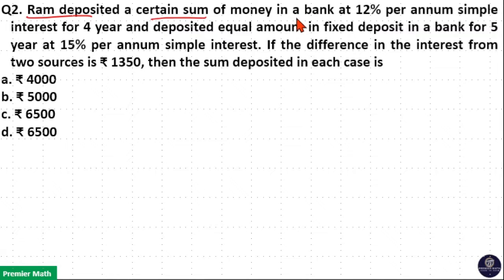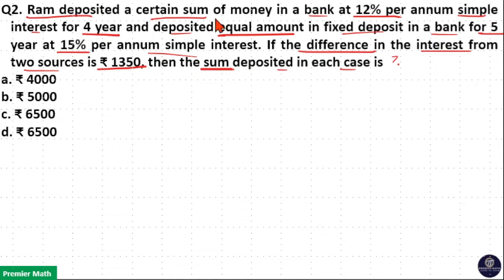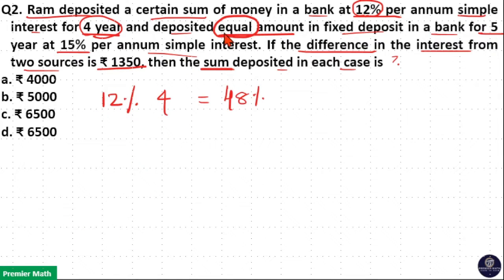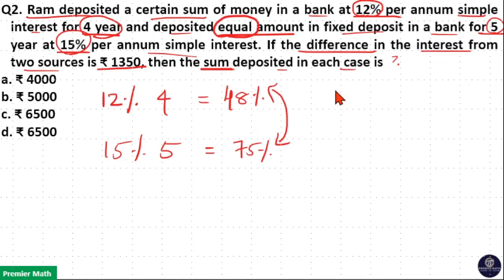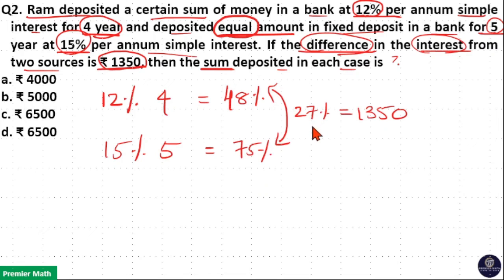Ram deposited a certain sum of money in a bank at 12% per annum simple interest for 4 year and depos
00:00 Ram deposited a certain sum of money in a bank at 12% per annum simple interest for 4 year and deposited equal amount in fixed deposit in a bank for 5 year at 15% per annum simple interest. If the difference in the interest from two sources is ₹ 1350, then the sum deposited in each case is
a. ₹ 4000
b. ₹ 5000
c. ₹ 6500
d. ₹ 6500